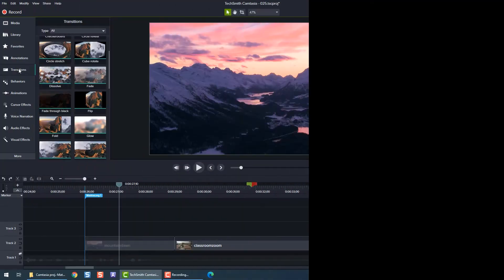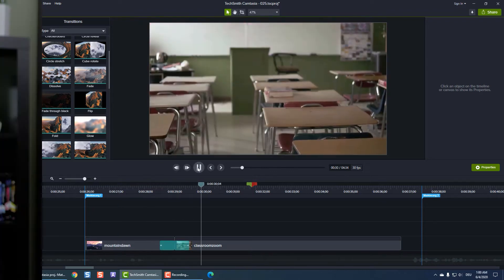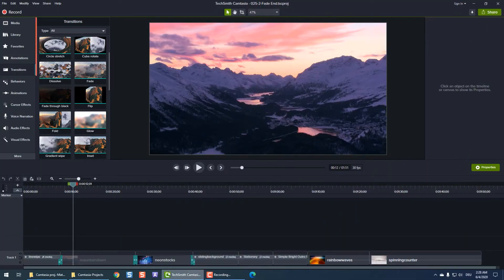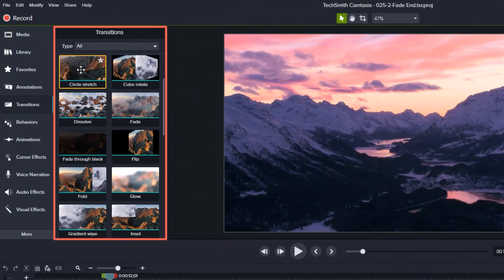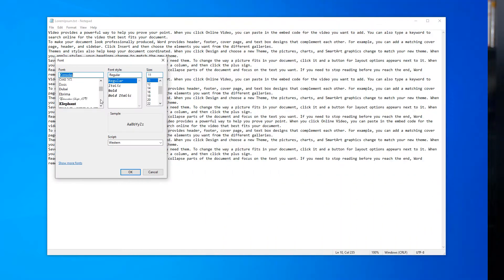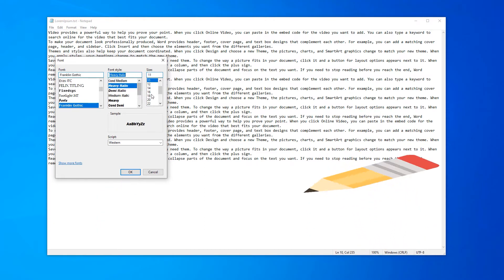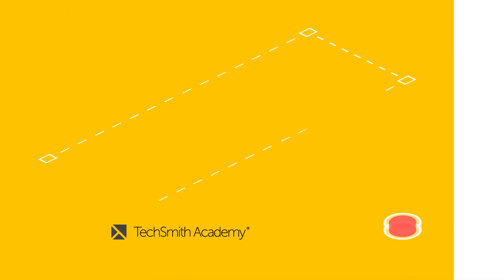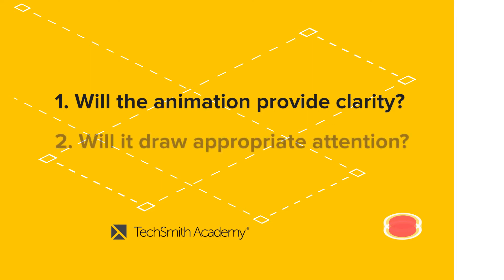These Are the Best Practices to Apply Transitions and Animations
This video will show you how to use seamless transitions and animations in your content.

Here are some of the best practices for applying transitions and animations:

- Each decision must have a purpose. Don't use transitions simply for the sake of adding effects
- The most reliable transitions are "fade" and "dip to black or white"
- The default for transition time is 1 second, but consider other times based on your audience
- Make sure your animations will provide clarity, draw appropriate attention, and be worth the extra effort on your end

Using transitions and animations can add a bit of flair to your screencast and help engage your audience.

And if you want a step-by-step plan that shows you exactly how to make an entire screen video, check out the entire course in the TechSmith Academy